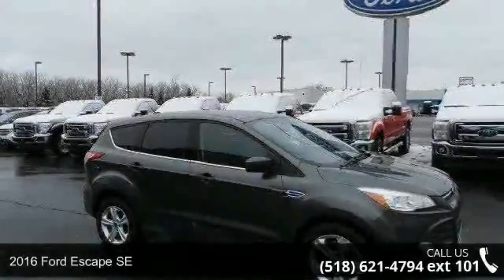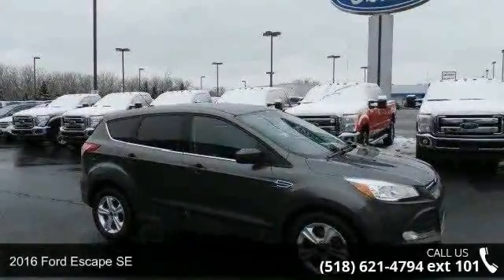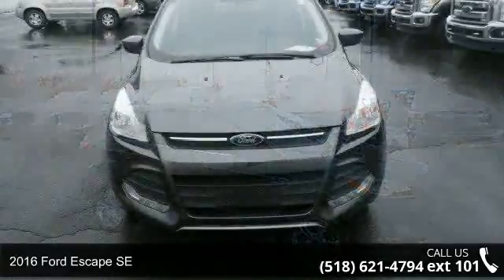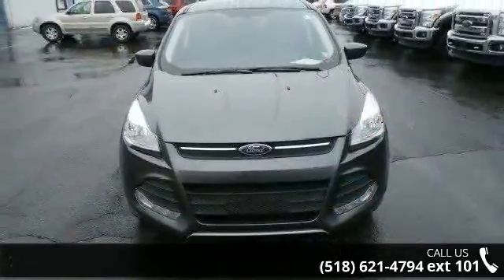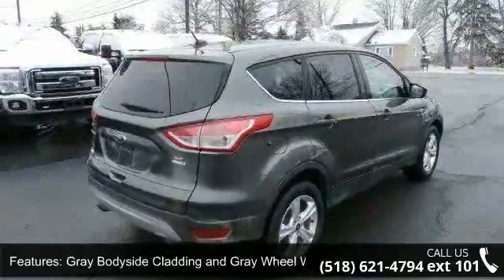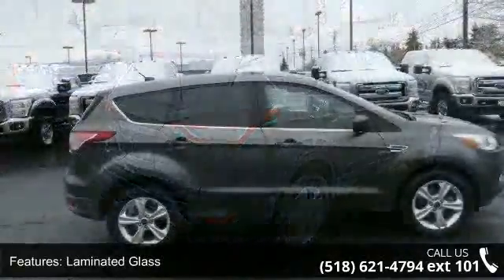2016 Ford Escape SE - Fuccillo Ford - Adams, NY 13605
The 2016 Ford Escape offers 5-passenger seating and a healthy dose of utility, but it does it with an added measure of style, engine options and high technology that many of its competitors can't touch. Beyond a choice of two different turbocharged engines there are high-tech features like a tailgate that's activated by simply waving your foot under the rear bumper.Seating for 5, 6 Speed Shiftable Automatic, has 184 ft-lbs. @ 2500 rpm Torque, Cargo Capacity 34.3/67.8 cu.ft.*Engine: 1.6 L Inline 4-cylinderDrive train: All Wheel DriveTransition: 6-speed AutomaticHorse Power: 178 hp @ 5700 rpmFuel Economy: 22/30 mpgSafety: Frontal Barrier Crash Rating 4/5 stars, Side Crash Rating 5/5 stars, Rollover Rating 4/5 stars 18.5% risk. Billy Fuccillo has been in business for over 30 years offering a HHHHUGE selection of vehicles at HHHHUGE savings with on the spot financing for immediate delivery!